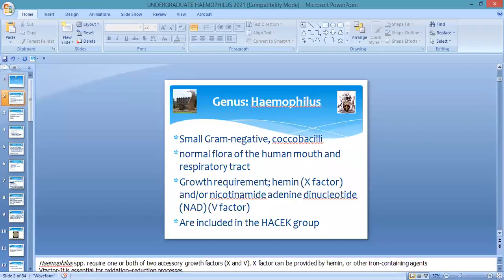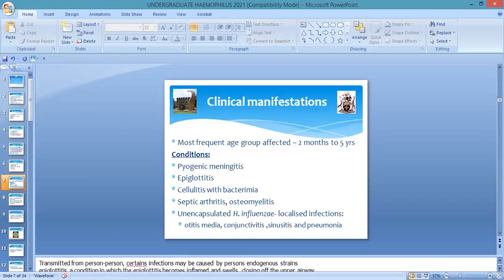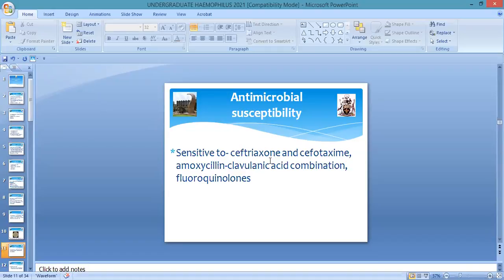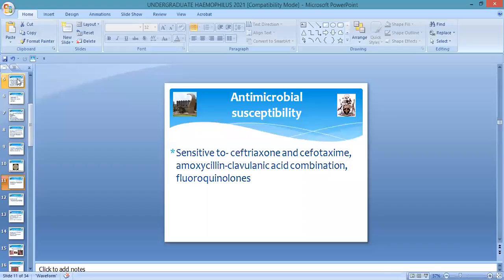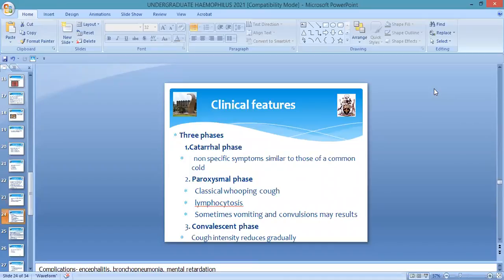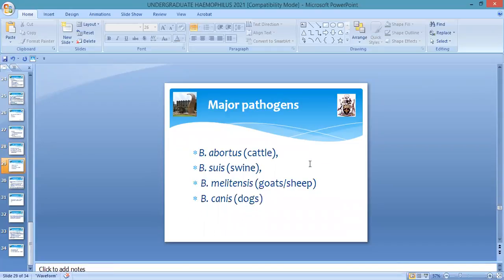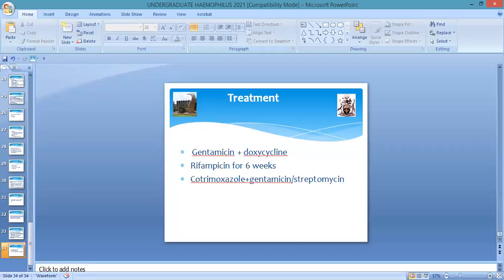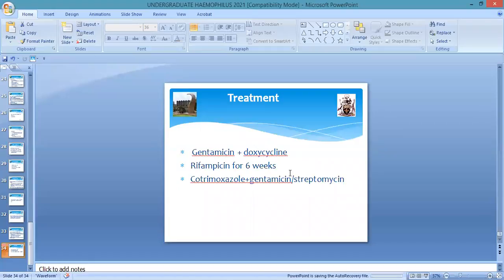Haemophilus, Bordetella, Brucella